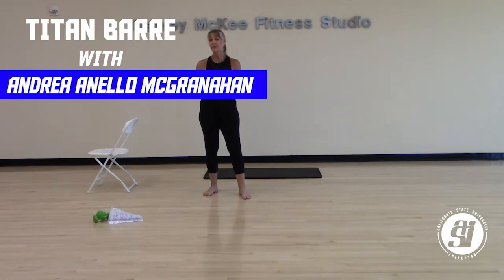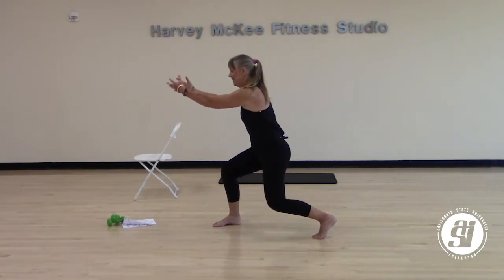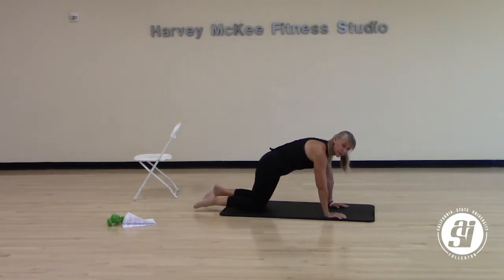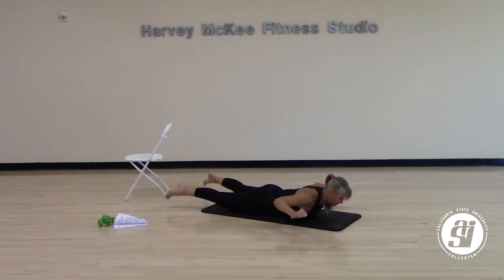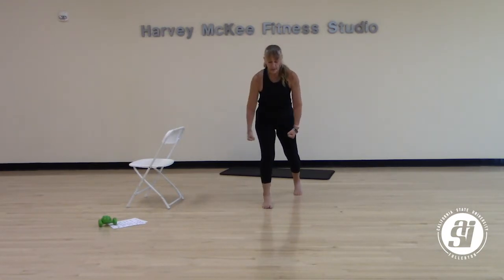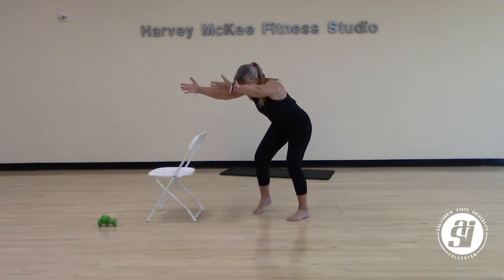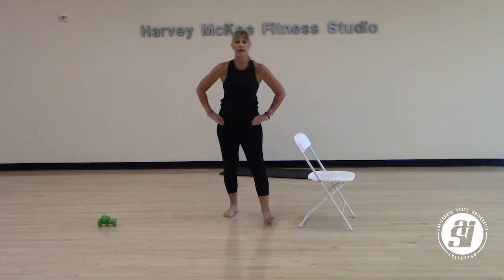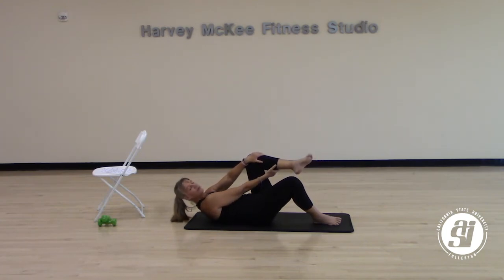Titan Barre | Andrea Anello McGranahan | 08.25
Titan Barre combines elements of Pilates, Ballet, Yoga, and Dance to develop flexibility, strength, and tone.
Class Date | 08.25, Year
Instructor | Andrea Anello McGranahan